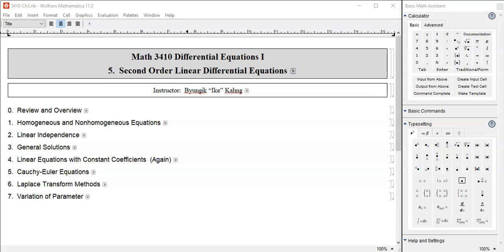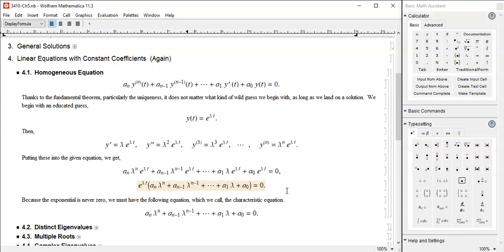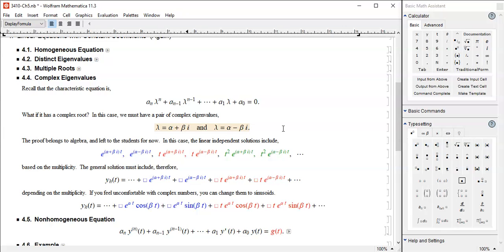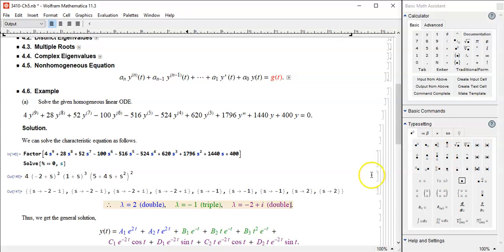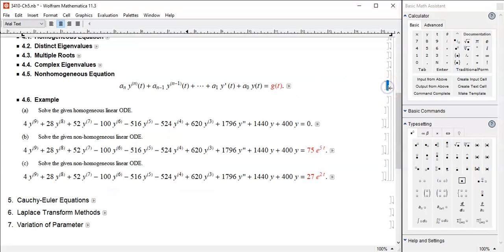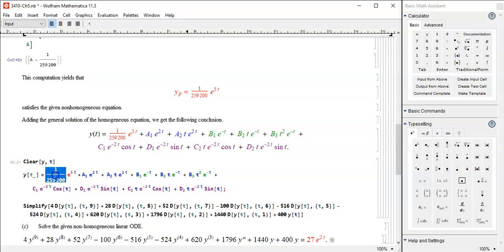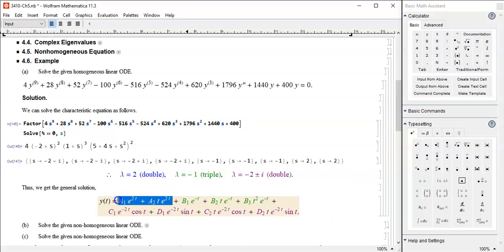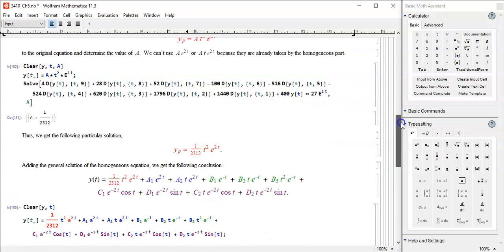3410 ch5 4